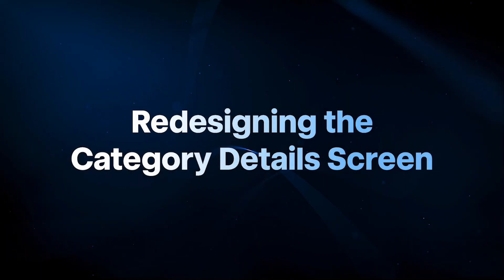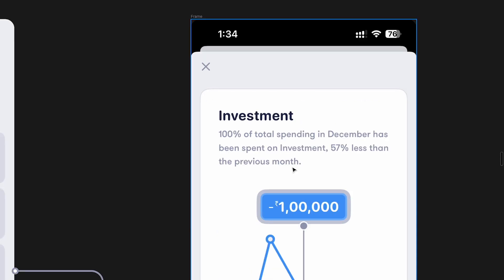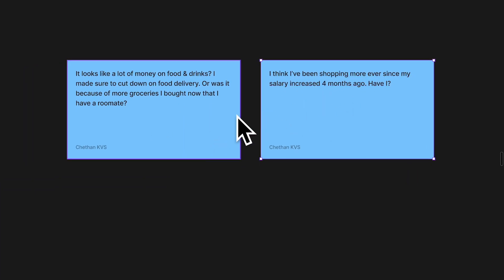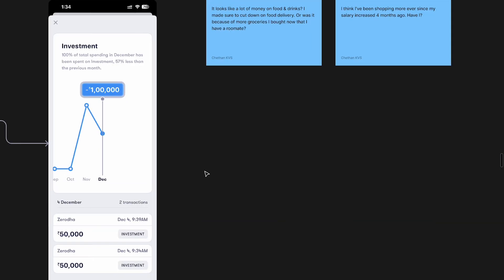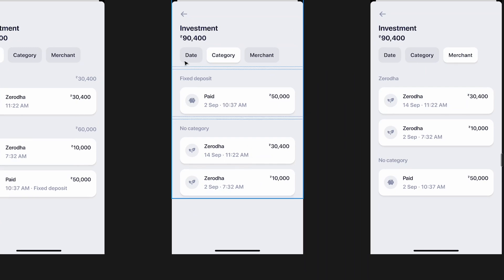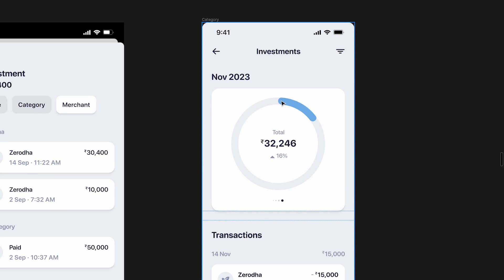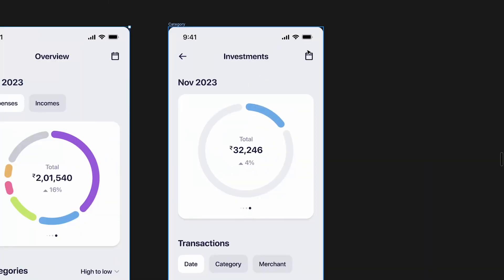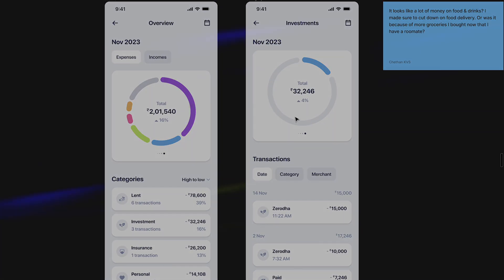Redesigning the CATEGORY OVERVIEW of the Fold Money App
In this video, we will redesign the Category Overview Screen. We will first understand what are the flaws with the current design and then understand the best ways to design a simpler and scalable design.

🔶 Chapters
00:00 Introduction
00:22 Recap
01:00 Reviewing the Current Design
03:02 Defining User Stories
05:43 Design Iterations
11:01 The Final Design
13:11 Validating Design with User Stories